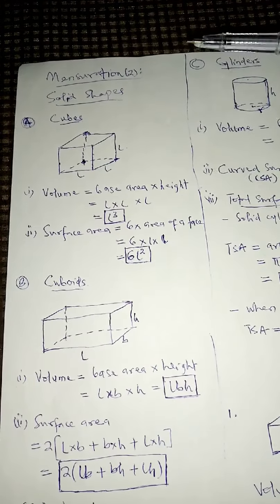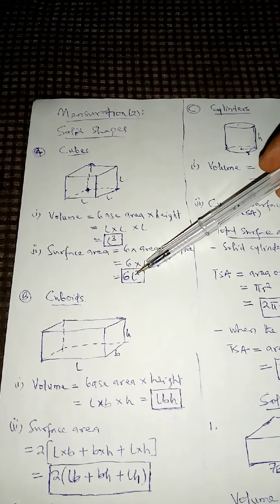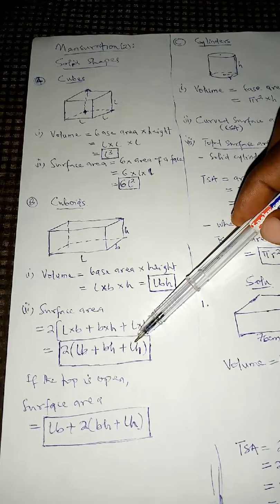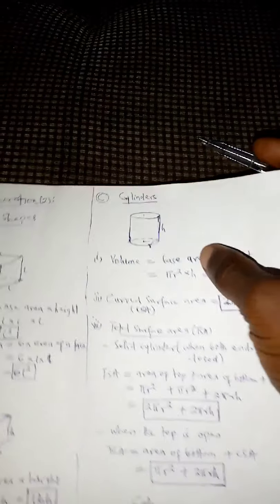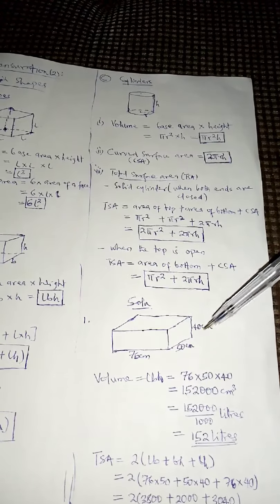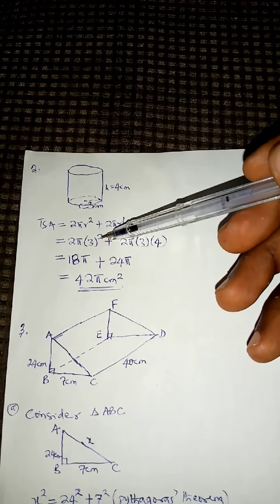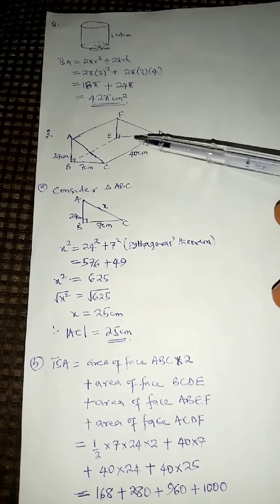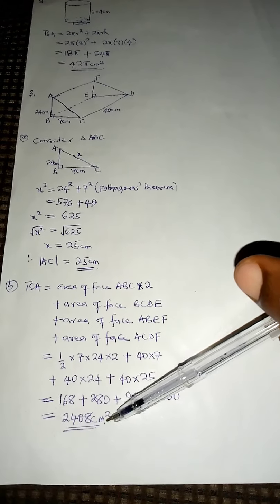Video on solid shapes